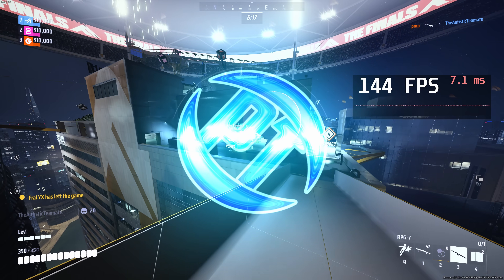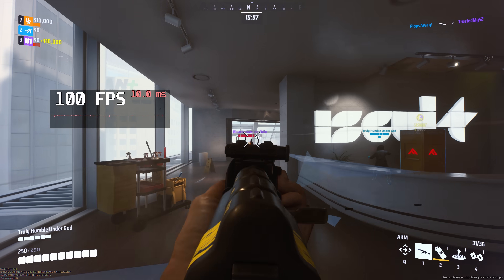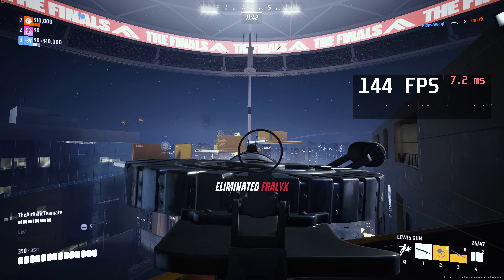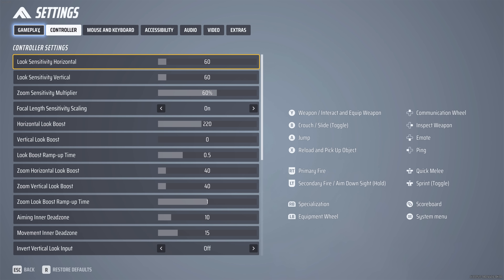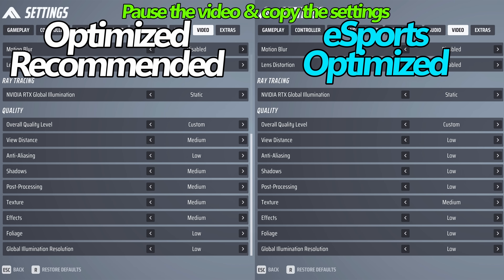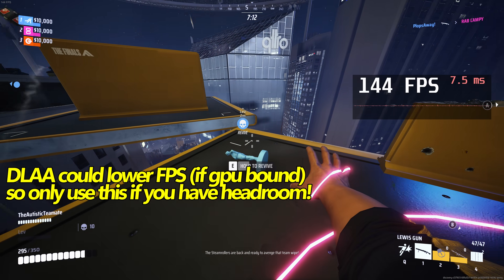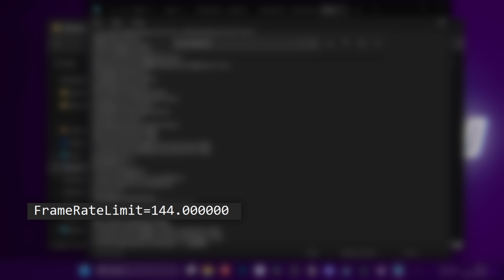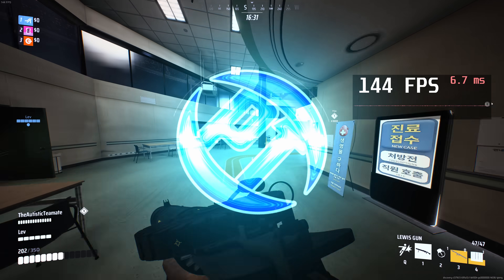🔧 THE FINALS: Dramatically increase performance / FPS with any setup! 📈✅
The Finals Best Settings for FPS in THEFINALS 🆕✅
The finals optimization guide for FPS, Fix Lag in The Final
more fps, fix lag, Reduce input latency and stutter✔️ better fps, boost fps within the finals full game with MANY tweaks & optimizations and the best settings guide

Want to Maximize FPS? - best visibility? and the best settings with the lowest input latency and fix stuttering? This video will teach you guys how to optimize THE FINALS with settings guide for the best increases possible to boost fps reduce lag stop stuttering fix spikes and improve visuals with the best competitive settings, helping boost finals fps low end, This guide heavily focuses on properly balancing your system by improving fps but more importantly, minimizing to reduce input lag within thefinal

Check out the 2nd channel! Same content, cut down into small bite size videos Panj2

*mediamz AD*

0:00 - THE FINALS BEST settings for FPS gameplay (the finals benchmark)
0:30 - the finals best settings info and basic windows settings for more fps
2:11 - GPU driver IMPORTANT INFO & The Finals stutter fix
3:17 - The FInals settings guide
5:59 - THE FINALS Best in game settings for FPS and lowest latency (Optimized presets)
6:43- How to get more fps in THE FINALS (using rendering modes)
7:28 - How to fix microstutters in the finals by LIMITING FPS properly
9:46 - Other Optimizations for fixing the finals (list of fixes)